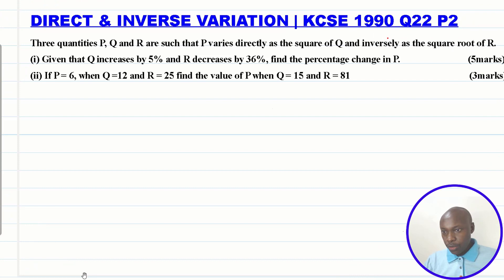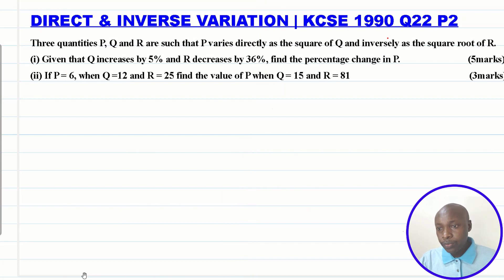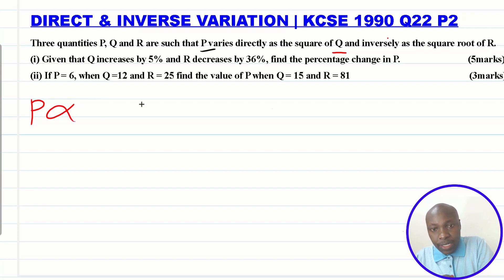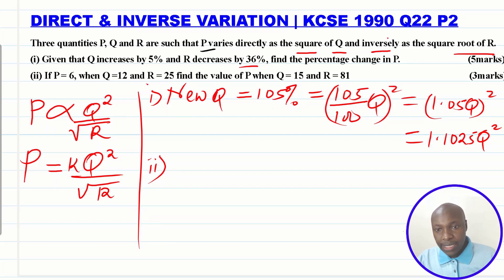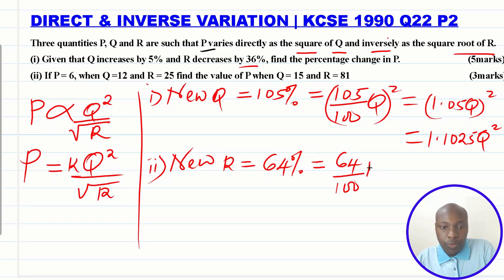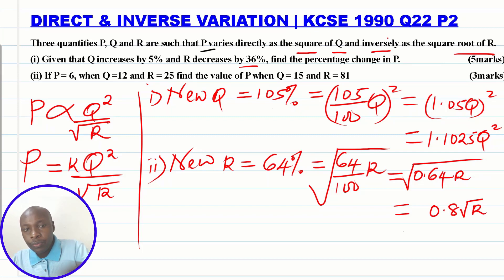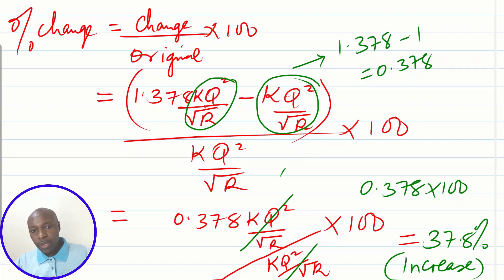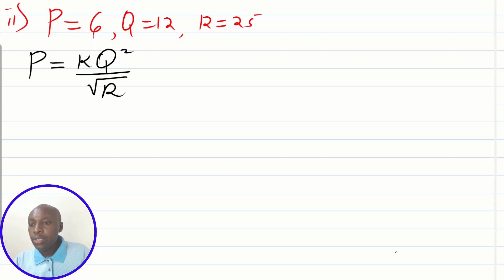HOW TO SOLVE A QUESTION ON DIRECT & INVERSE VARIATION | KCSE 1990 Q22 P2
Three quantities P, Q and R are such that P varies directly as the square of Q and inversely as the square root of R.
(i) Given that Q increases by 5% and R decreases by 36%, find the percentage change in P.                             (5marks)
(ii) If P = 6, when Q =12 and R = 25 find the value of P when Q = 15 and R = 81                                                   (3marks)